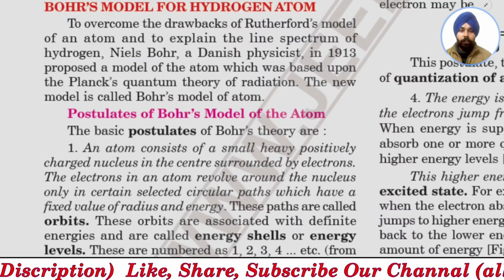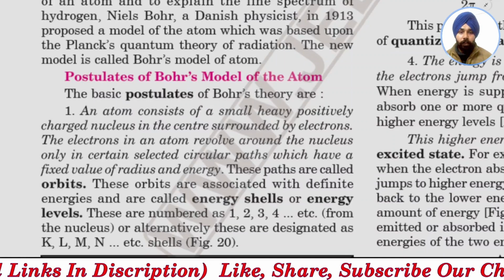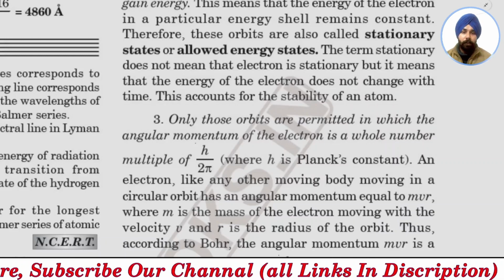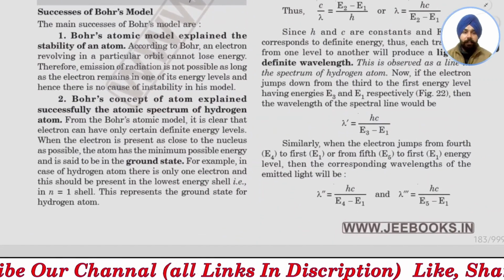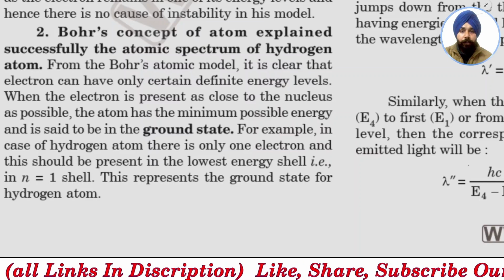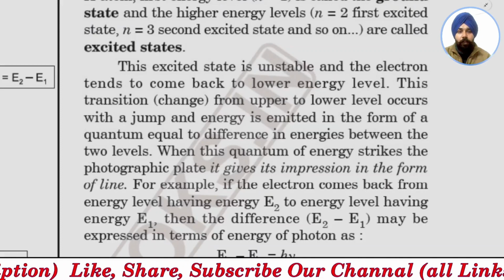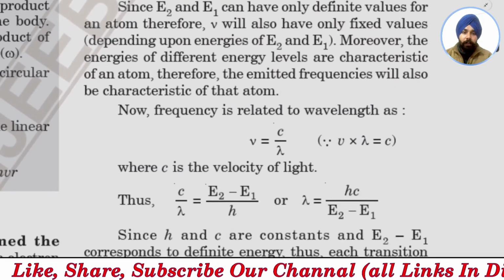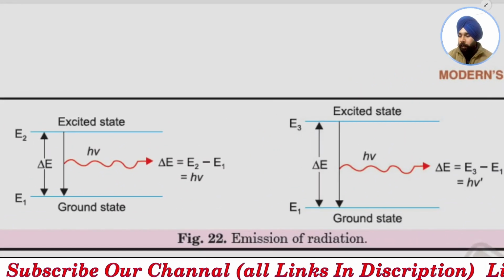Secrets Behind Bohar's Modal of Hydrogen Atom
Unlock the Power of Learning! 🧠 Welcome to KNOWTECH LEARNING, where curiosity meets knowledge in an electrifying dance of education.In this video, We’re going to Talk About Secrets Behind Bohar's Modal of Hydrogen Atom